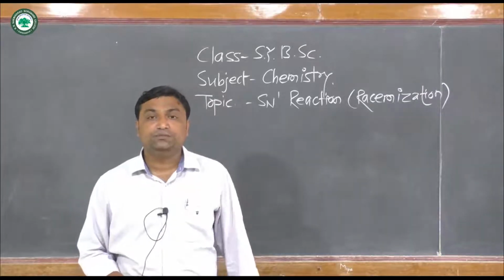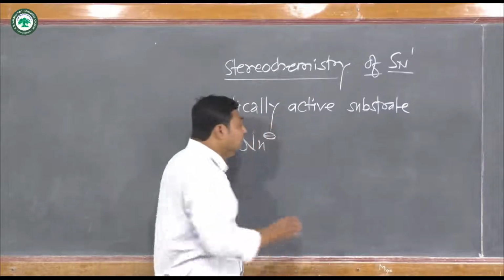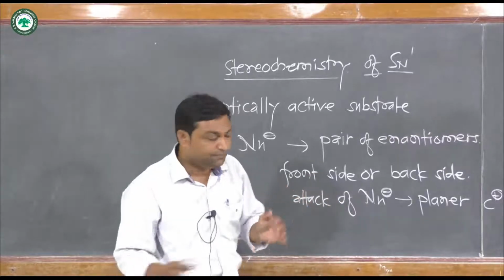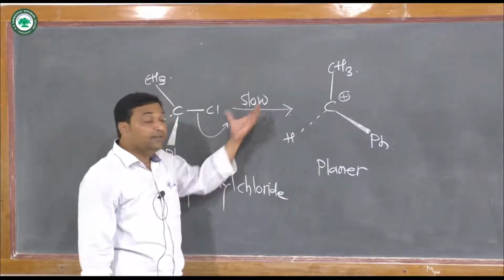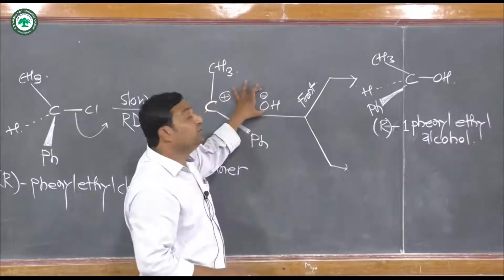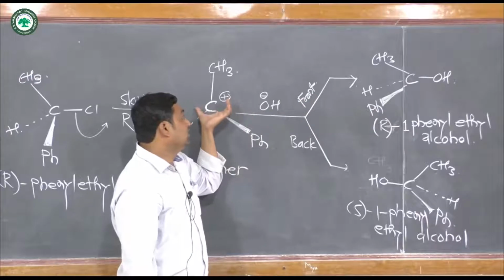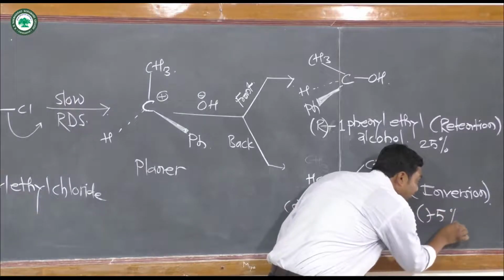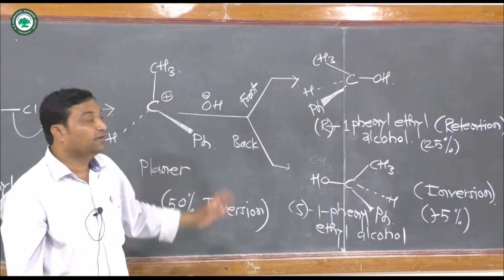S.Y.B.Sc.(Chemistry) || Paper-II || Topic: SN Reaction || By Prof. Ingale C. D.